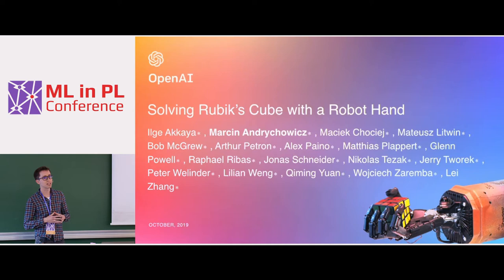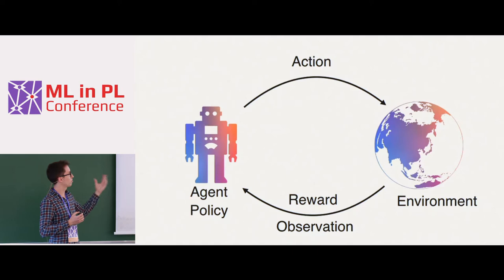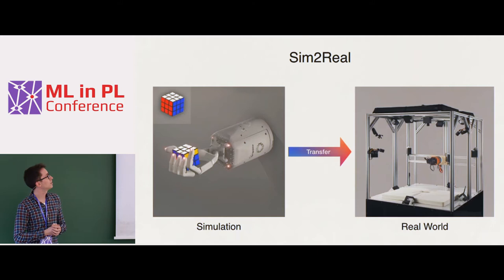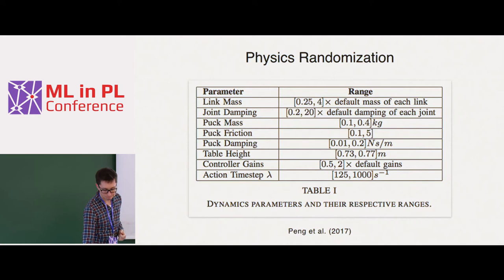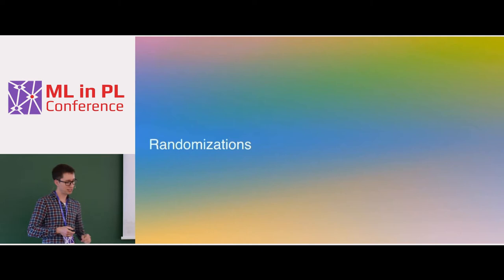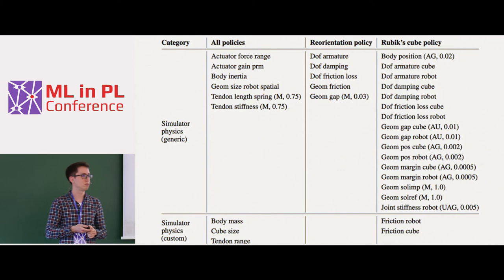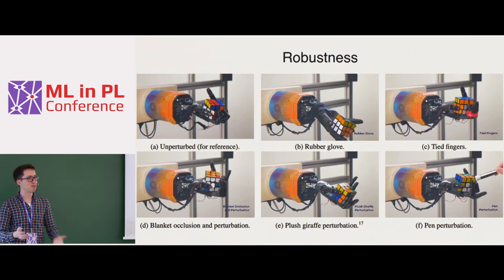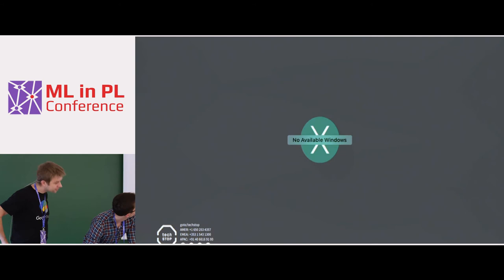Marcin Andrychowicz - Solving Rubik’s Cube with a Robot Hand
Recorded at the ML in PL 2019 Conference, the University of Warsaw, 22-24 November 2019.

Marcin Andrychowicz (OpenAI/Google Brain Zurich)

Abstract:
I will describe how we can use Reinforcement Learning (RL) to train control policies for physical robots. I'll discuss the issue of transferring control policies from a simulator to the real world and present the technique of Automatic Domain Randomization, which relies on randomizing the appearance as well as the dynamics of the simulated environment and automatically generates a distribution over randomized environments of ever-increasing difficulty. In particular, I'll focus on the problem of dexterous in-hand manipulation with a humanoid hand